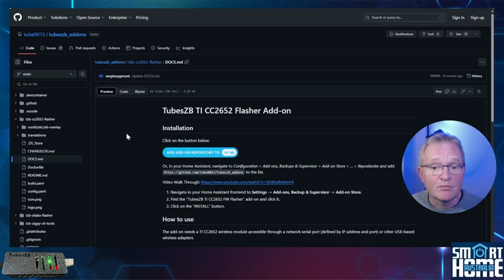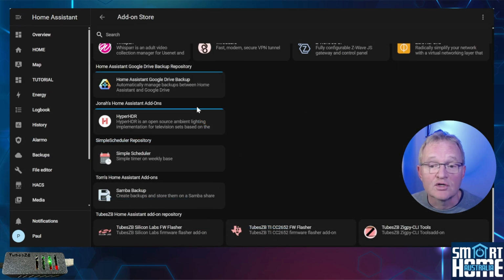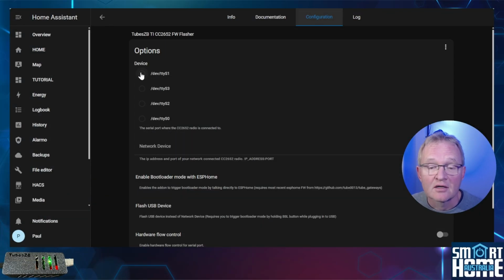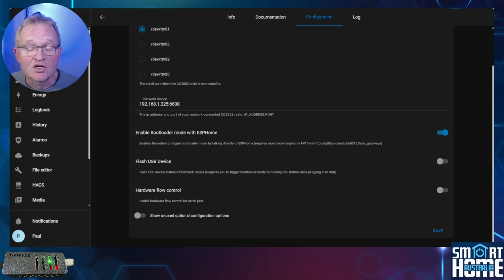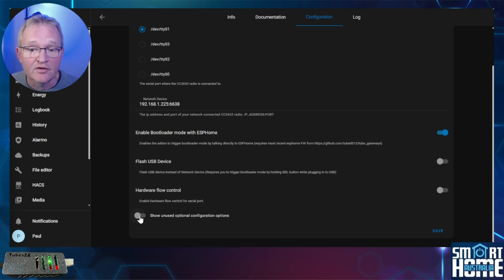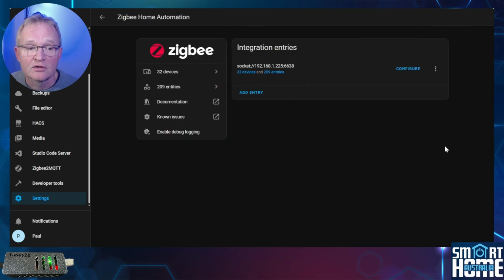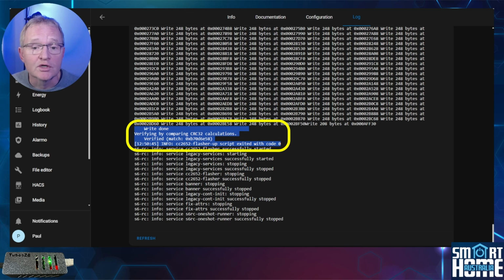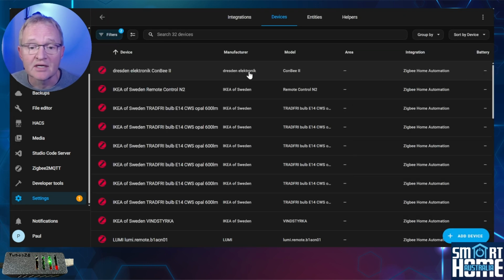TubesZB Firmware Upgrade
In this video, we take you on a detailed journey of upgrading the firmware for your Tube’s ZB POE Coordinator.

What to Expect:
*Pre-requisites*: We start by discussing the necessary pre-requisites for the firmware upgrade process.
*Add-on Download*: Next, we guide you through the process of downloading the necessary add-on to flash the firmware.
*Firmware Download*: We then move on to downloading the appropriate firmware for your device.
*Disabling ZHA/Zigbee2mqtt*: Before flashing the firmware, we show you how to safely disable ZHA or Zigbee2mqtt.
*Flashing Firmware*: Finally, we walk you through the process of flashing the new firmware onto your Tube’s ZB POE Coordinator.

Whether you’re a seasoned smart home enthusiast or a beginner, this video is designed to provide clear and concise instructions to help you upgrade your device’s firmware with ease.

___ 🕒📩 Timestamp 🕒📩 ___
00:00 - Introduction
00:31 - Pre-requisites
02:12 - Add-on Configuration
03:12 - Downloading Firmware
03:50 - Disable ZHA or Zigbee2MQTT
04:25 - Firmware Flashing
05:32 - Firmware Flashing